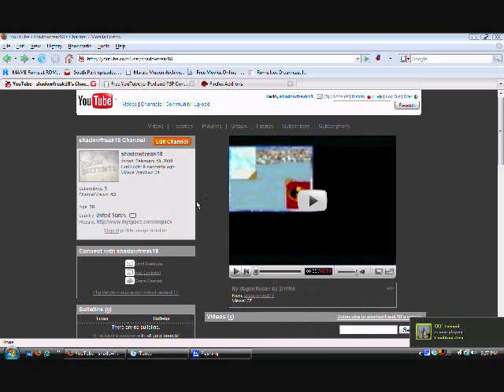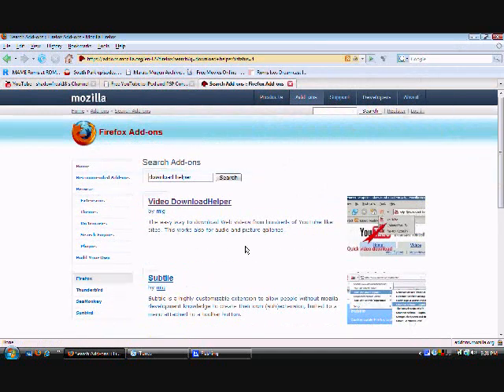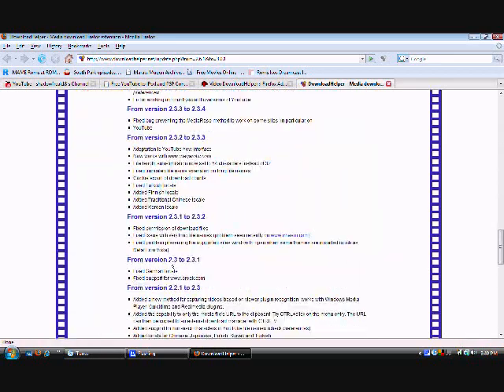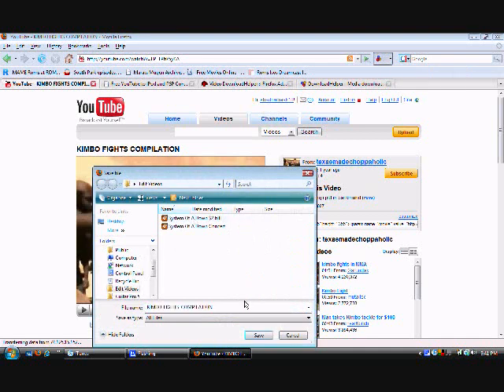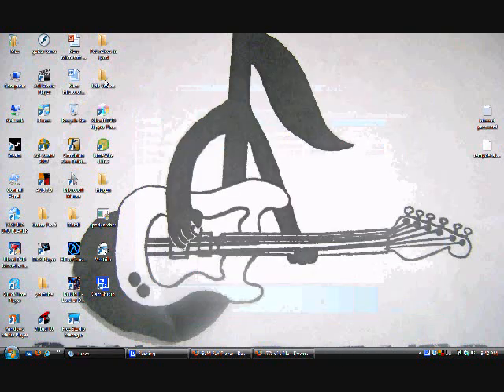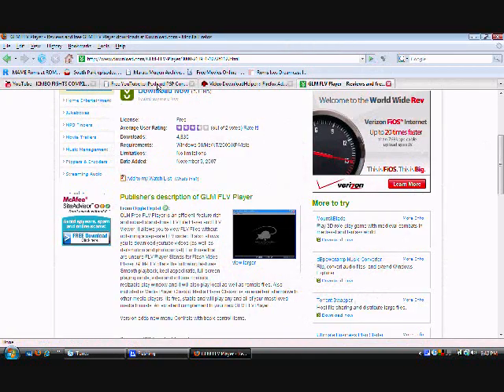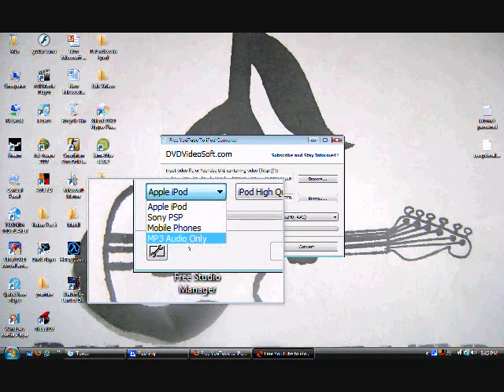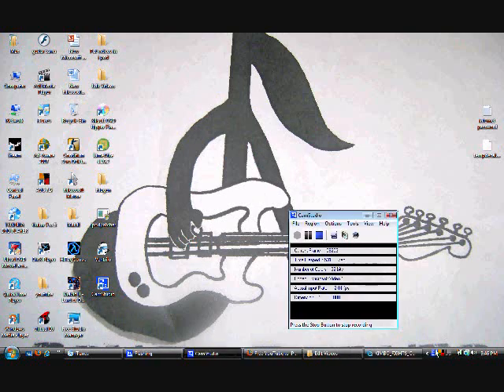how to download youtube videos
this is an awesome tutorial on how to download youtube videos. well the bad as thing about this video is that its not only for youtube. you can also download videos like on myspace or anyplace that play videos :D
(NOTE: DONT FORGET AFTER GETTING A VIDEO TO SAVE IT AS .FLV)